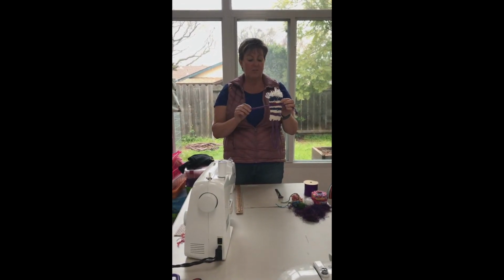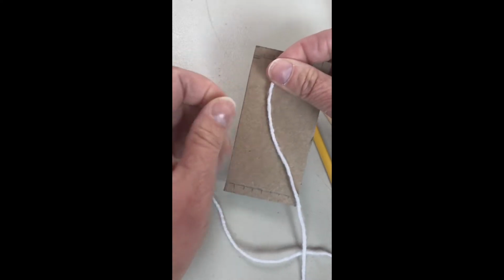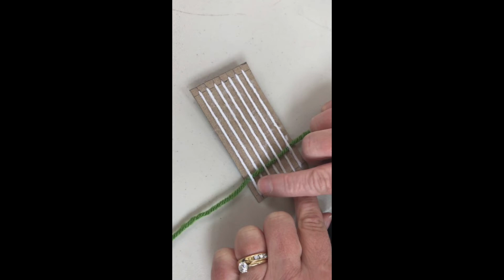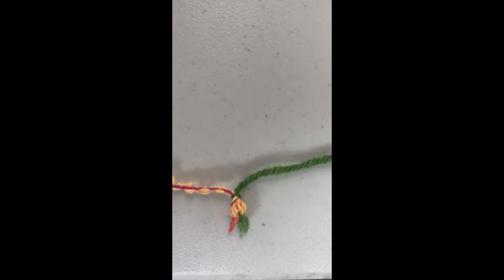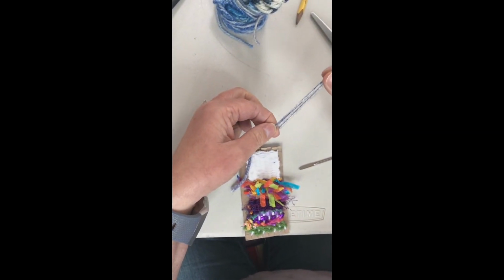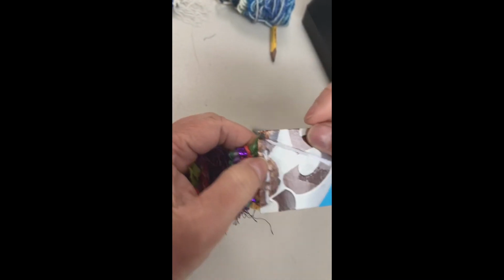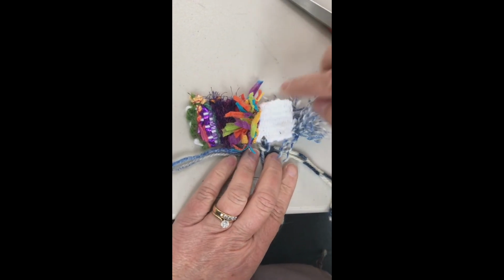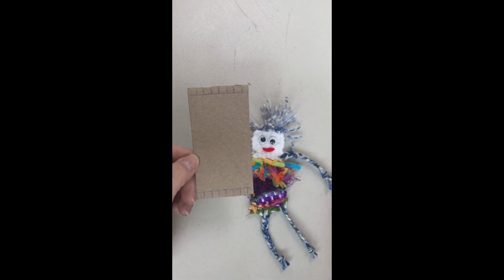Woven Bookmark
A little diy for a woven bookmark.  They are so easy to make and so much fun you will not want to stop at just one!